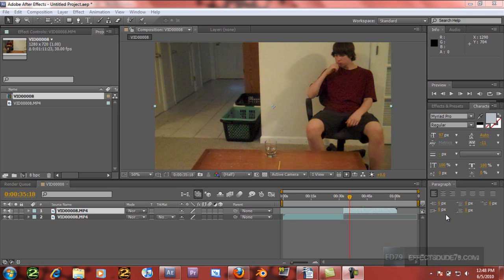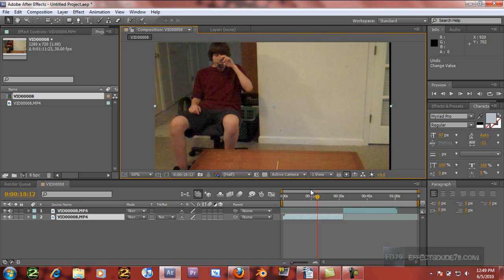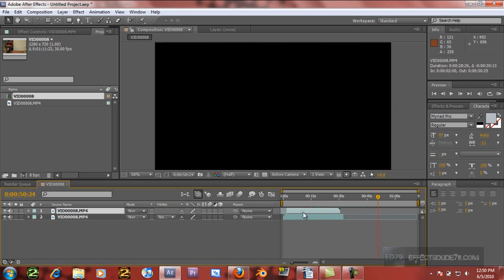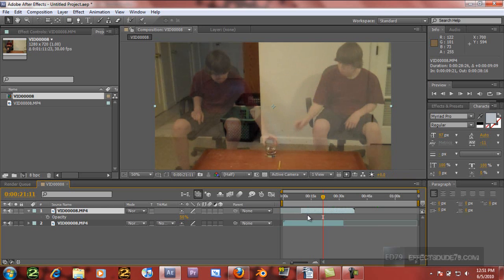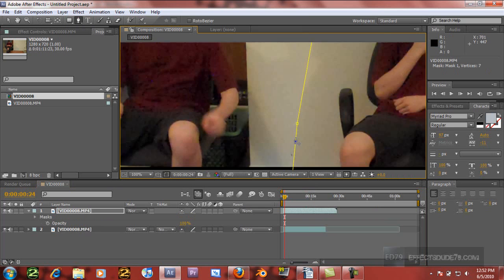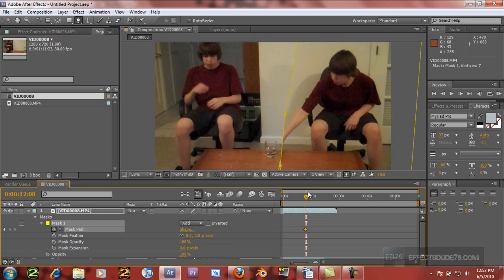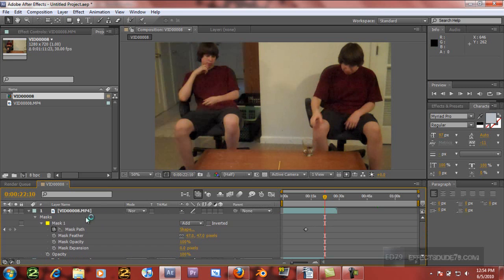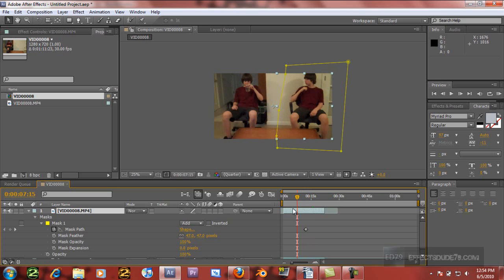Cloning - After Effects CS5 Tutorial!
Need to know how to clone yourself?
Do it easily with this tutorial in after effects or sony vegas!